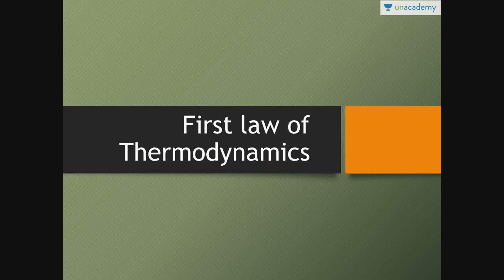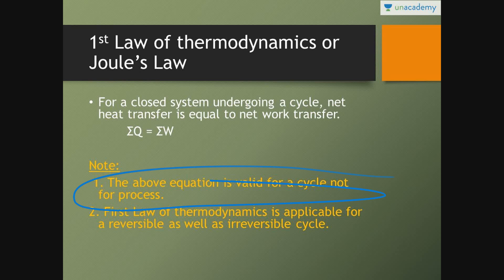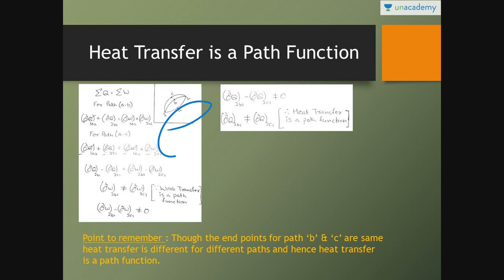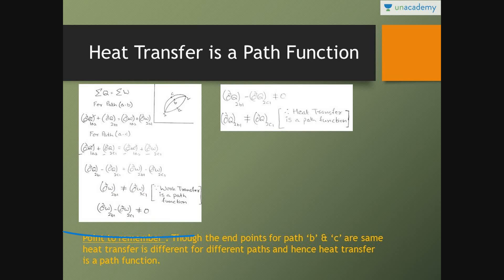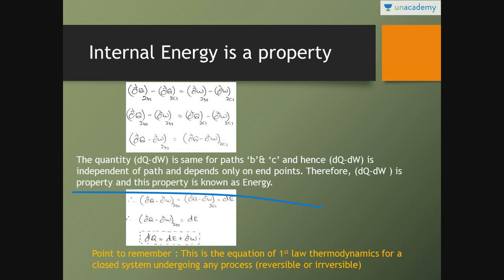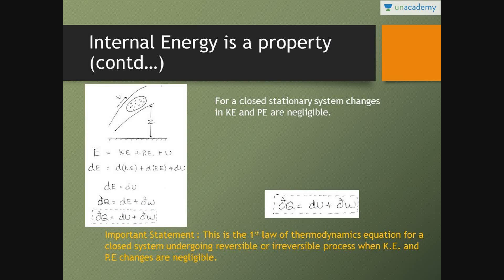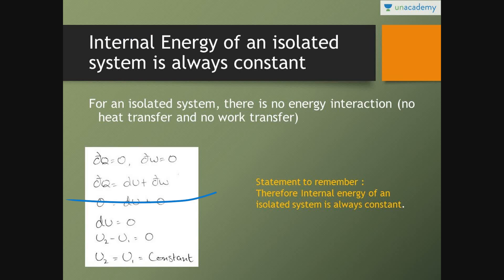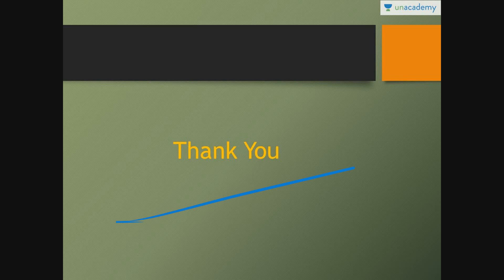Advance Thermodynamics Part 10: First Law of Thermodynamics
Understand all the concepts related to Energy Transfers in this course. Harshit has explained various concepts related to Closed System Work, Closed System work in various processes, Representation of various processes on PV Diagram, Slope of Isothermal and Adiabatic curve on PV Diagram, Ideal Gas Equation for various processes in a comprehensible manner. The concepts are explained with various diagrams and numericals for clearer understanding.

To study more and hold discussions with the educator, visit the Unacademy platform